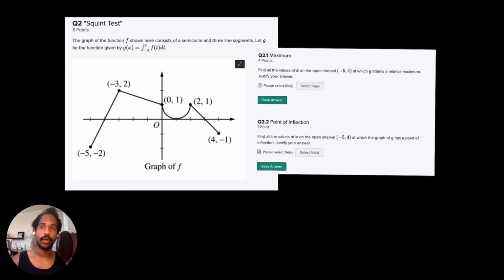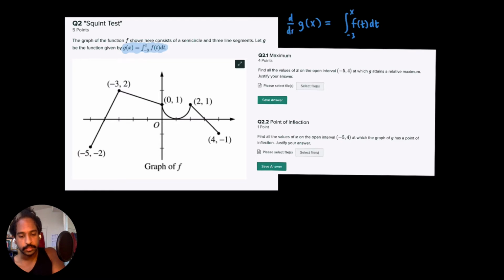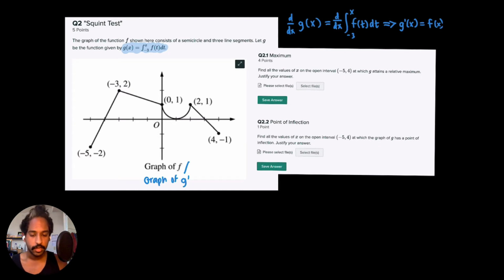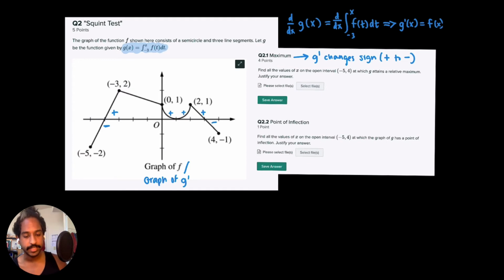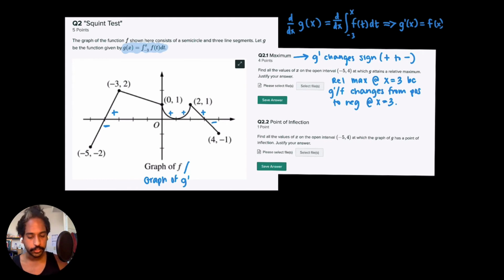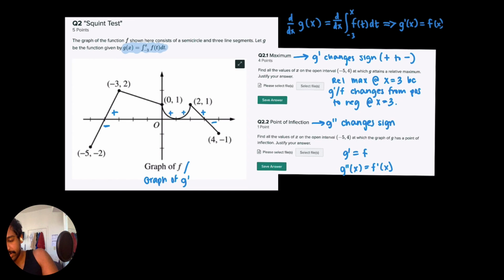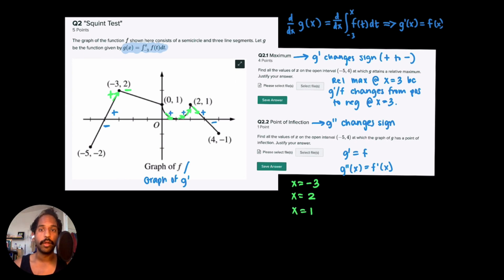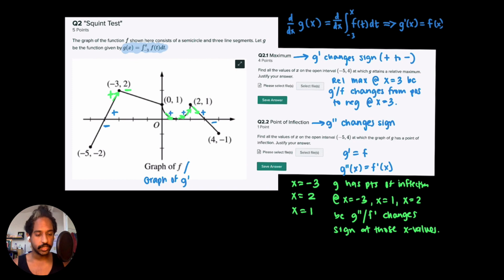APC6.4-6.5 CFU Explanation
Finding extrema and points of inflection of integrally defined functions given a graph of the derivative